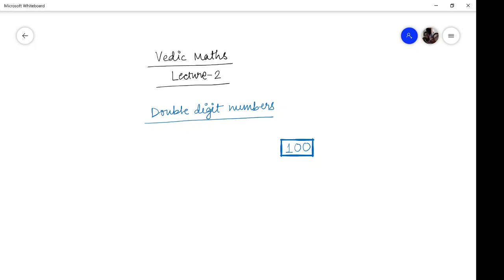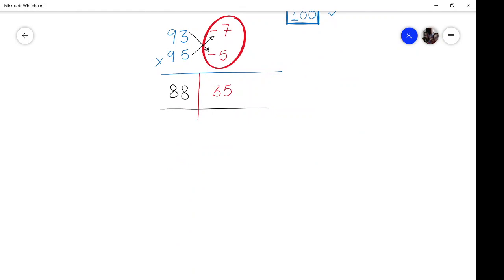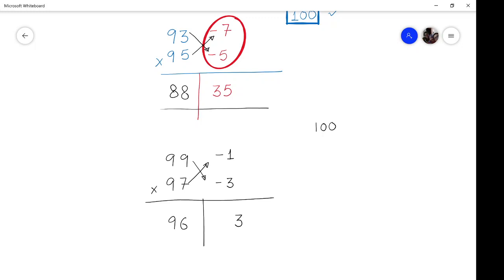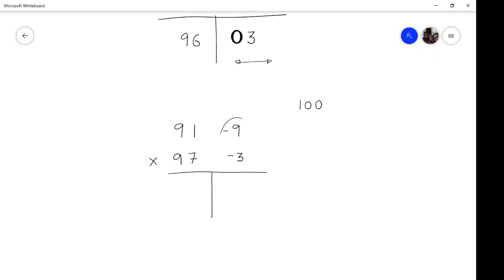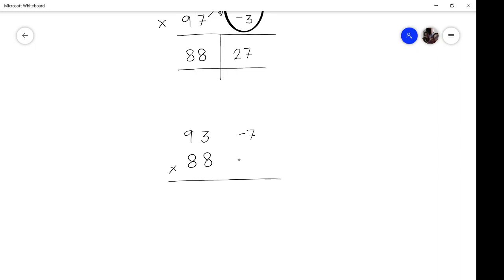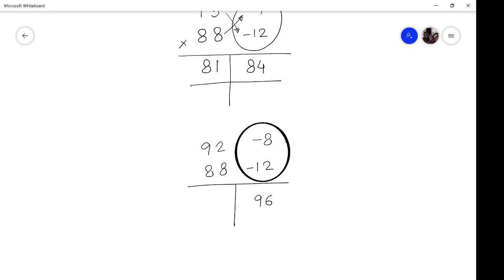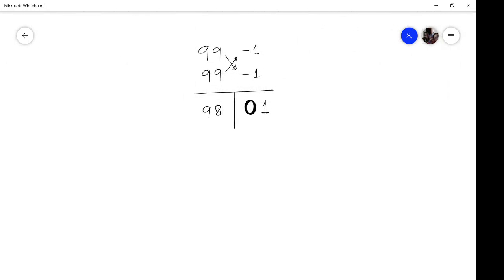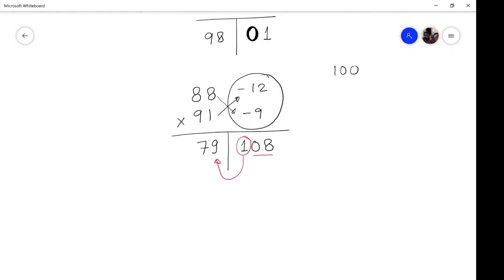Multiplication of double digit numbers (lesser than base)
In this video lecture, Nikhilam sutra has been used to multiply 2 double digit  numbers which are close to base (100). For further reading refer vedic mathematics book by Bharatikrishna Tirthaji Maharaj